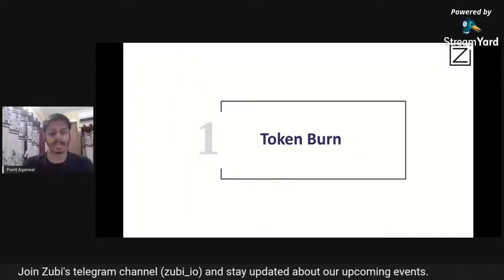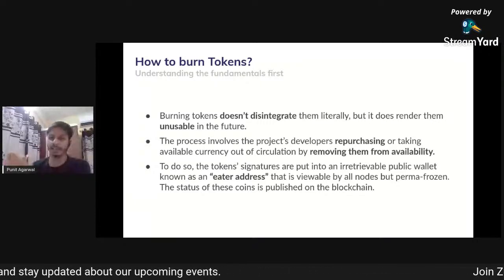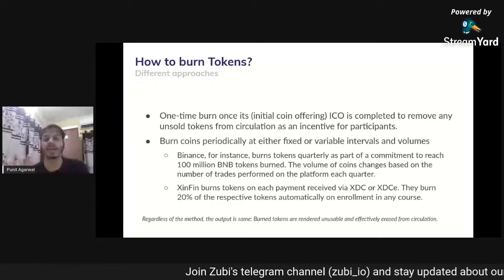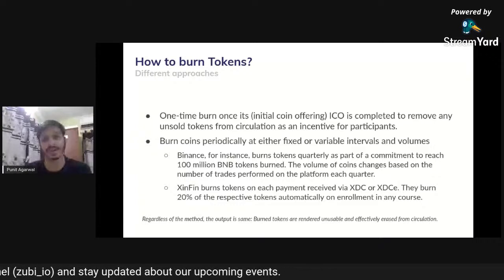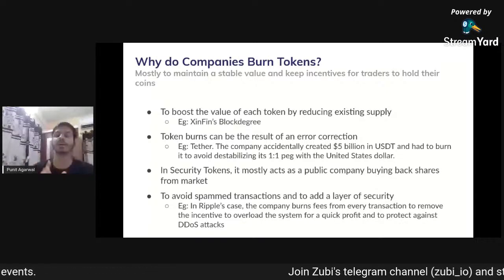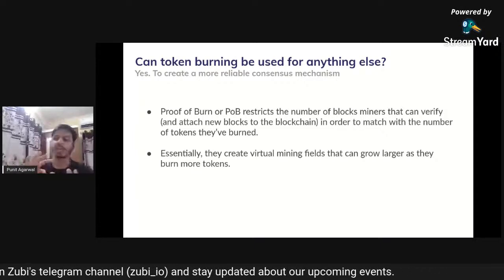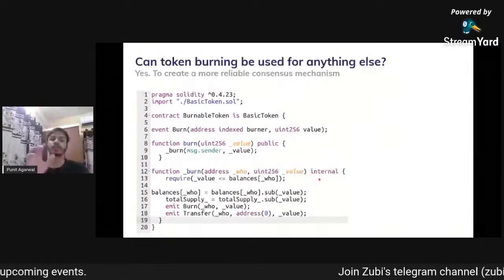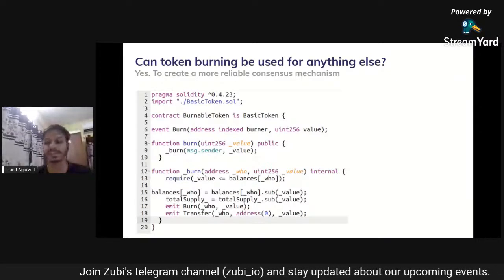What is Token burning and how to implement it?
At Zubi, we take students on a journey that educates, transforms, and empowers them to apply exponential technologies and a growth mindset towards the world.

In this webinar, Punit Agarwal, Founder-Zubi, will talk about the concept of token burning, its implementation, and few examples.

Key Discussions:
1. What's token burning?
2. Why token burning is important for healthy community growth?
3. Introducing some examples.
4. Live demo of burning a wallet.

About Zubi:
Zubi is an emerging technology empowering platform, helping students take an exponential career leap by providing learning, assessments and jobs everything in a single place.